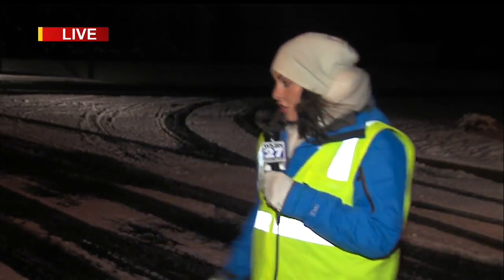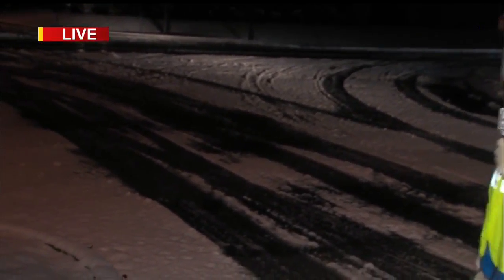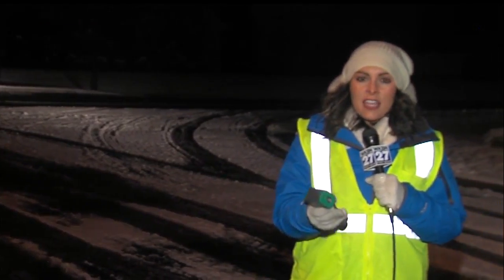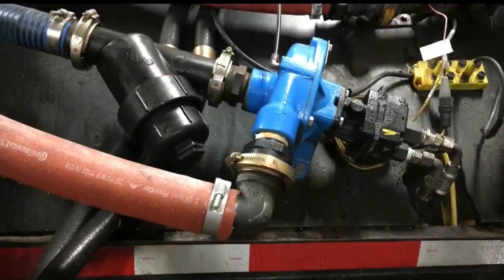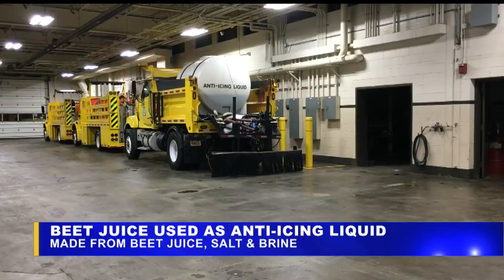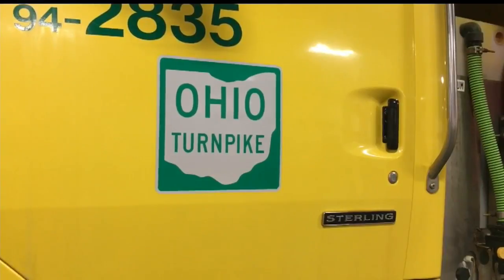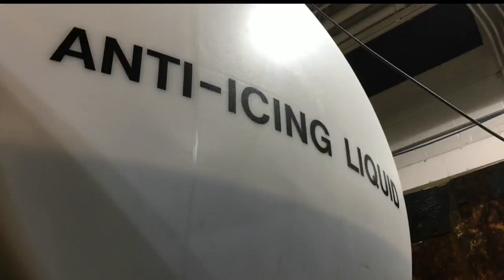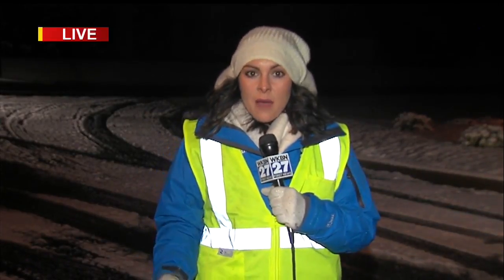Too much salt could hurt pets and environment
Dealing with the first bout of icy roads means a lot of salt is being used